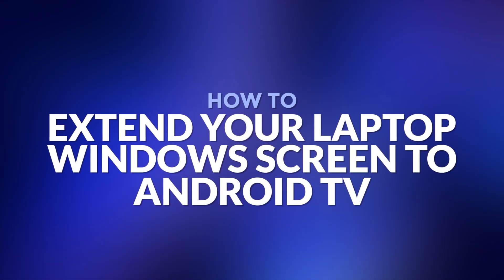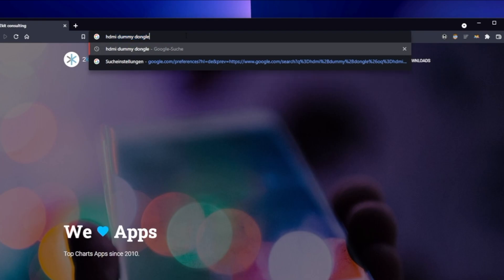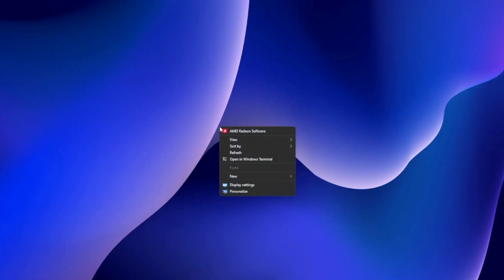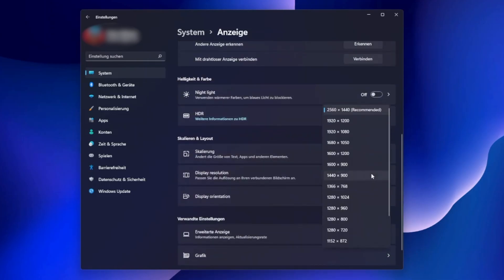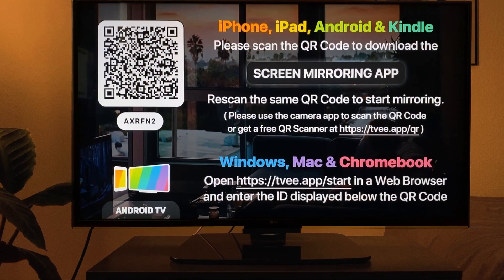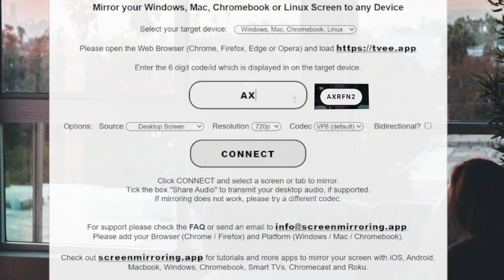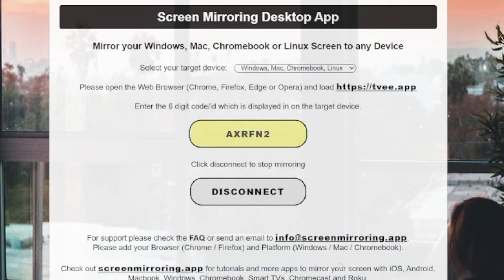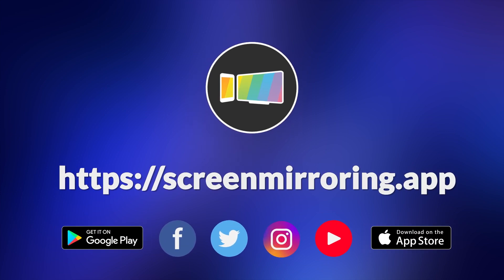Extend Windows to Android TV or Google TV - Chromecast, Shield, Mi Stick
With this practical solution, you can extend your Windows screen to Android tv or Google TV with just a few clicks and use your television as a second screen. Extend your Screen to Chromecast, Nvidia Shield or Xiaomi Mi Stick / Box.

HDMI Dummy Plug ⤵️

DP Dummy Plug ⤵️

The Screen Mirroring App is the easiest way for to mirror any screen in realtime without wires or complicated setups. Share your Screen to any PC, Laptop, Phone, Tablet, TV in your local WiFi (or LAN) or worldwide via Internet with your friends, family and co-workers.